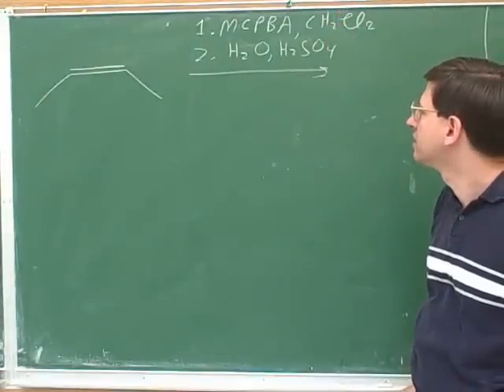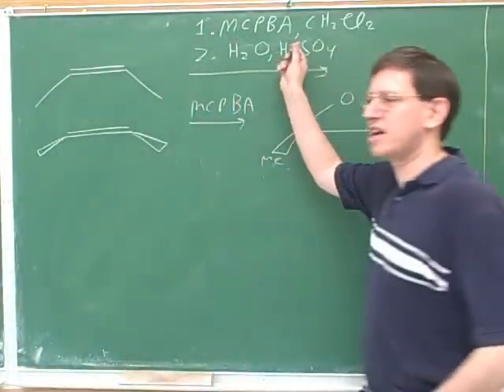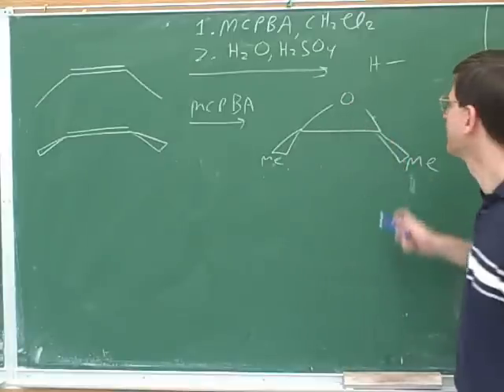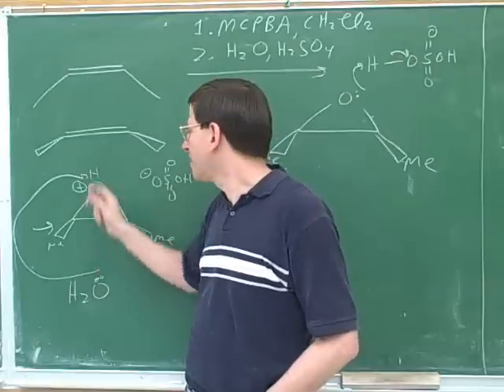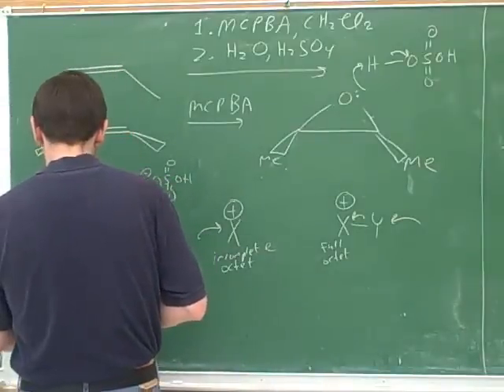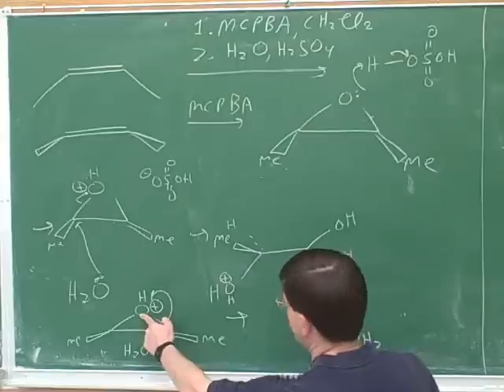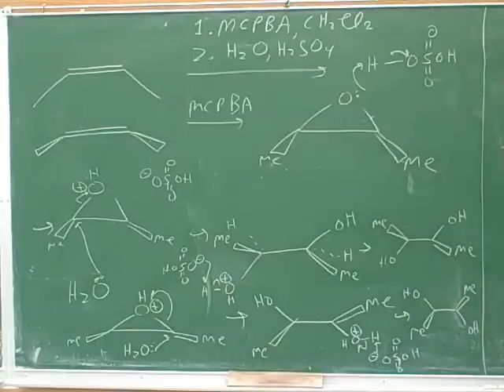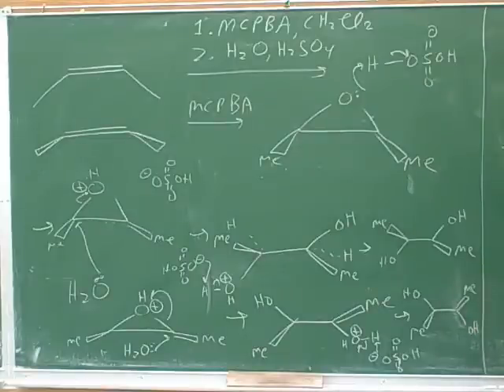Dihydroxylation of alkenes (4)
Organic chemistry: Alkene addition reactions. Addition of OsO4 (osmium tetroxide) to achieve syn dihydroxylation. Using epoxides to achieve anti dihydroxylation. A synthesis problem. The synthetic toolbox. When does steric hindrance block one face of a trigonal planar intermediate?

(1) Addition of OsO4 (osmium tetroxide) to achieve syn dihydroxylation
(2) Continued
(3) Continued
(4) Using epoxides to achieve anti dihydroxylation
(5) Continued
(7) The synthetic toolbox. When does steric hindrance block one face of a trigonal planar intermediate?